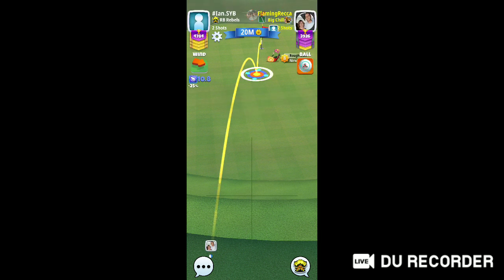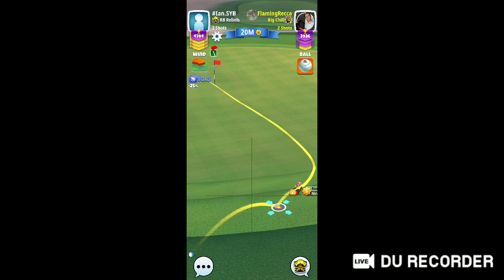Tour 11 surgery - 4/6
Golf Clash